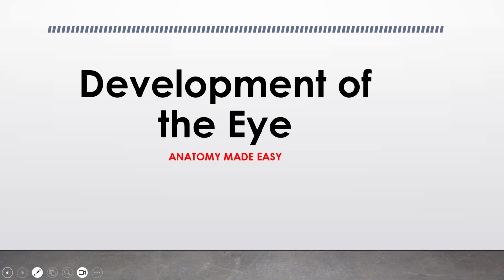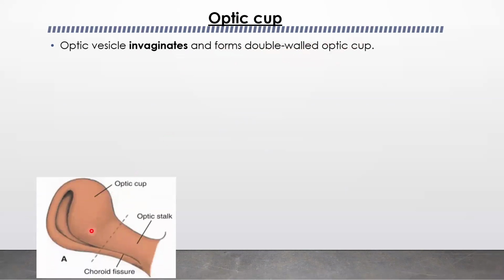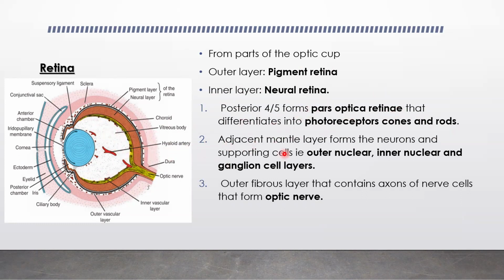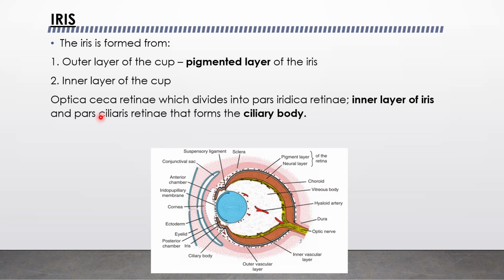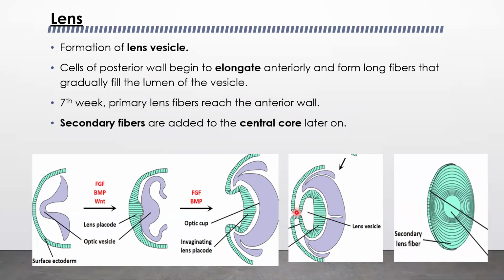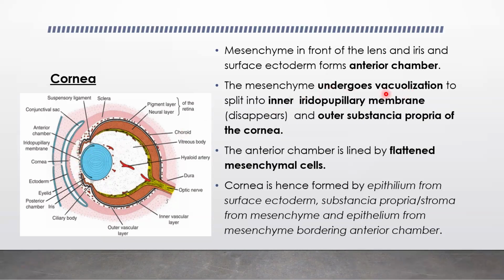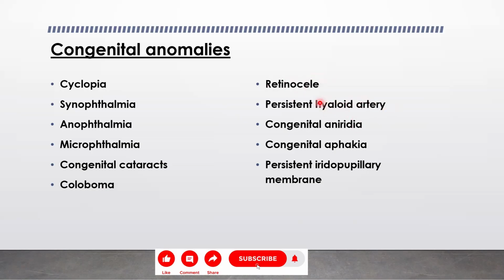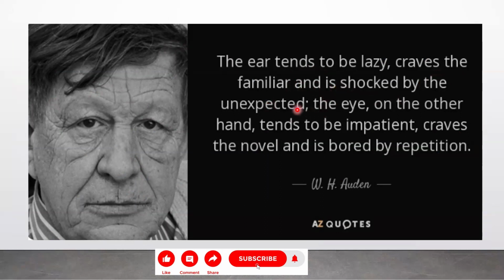DEVELOPMENT OF THE EYE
Dive into the intricate process of human eye development, from its origins as a simple structure to the complex organ responsible for vision! This video explains

- Formation of the Optic Vesicle: How the neural tube gives rise to the optic vesicles, the foundation of the eyes.
- Development of the Optic Cup: The transformation of the optic vesicle into a two-layered cup, forming the retina and pigmented layers.
- Lens Development: The role of the surface ectoderm in forming the lens vesicle and how it contributes to focusing light.
- Cornea, Iris, and Sclera Formation: The collaborative roles of mesenchyme and ectoderm in shaping these crucial components.
- Vascularization of the Eye: The role of the hyaloid artery and its transformation during eye maturation.
- Integration of Visual Pathways:The connection between the retina, optic nerve, and brain to establish vision.

This video is perfect for medical students, biology enthusiasts, and anyone interested in embryology! 👁️✨